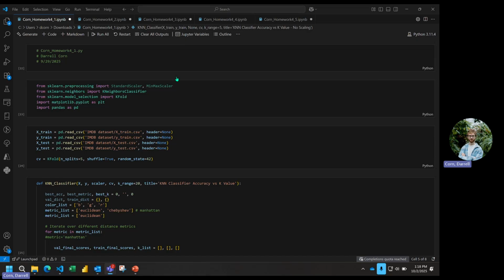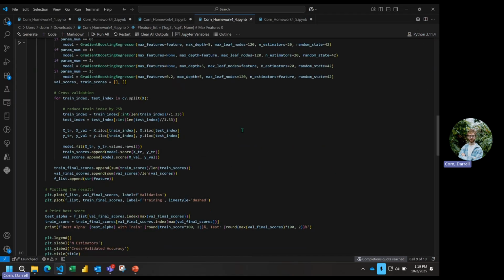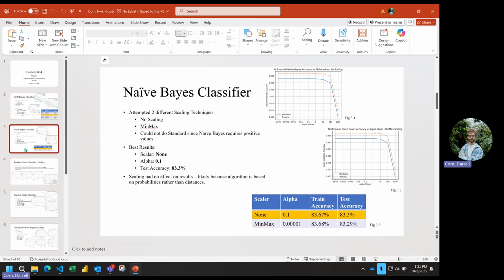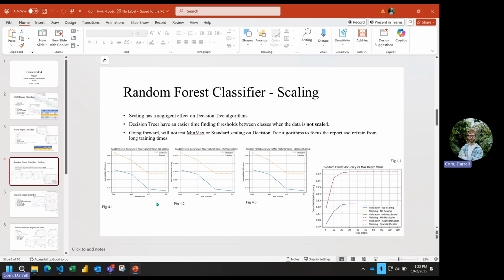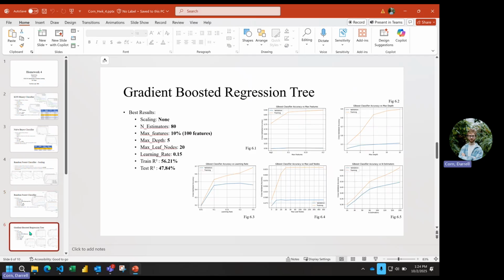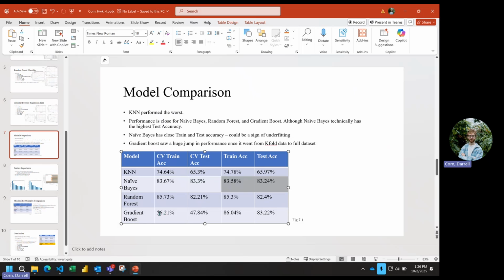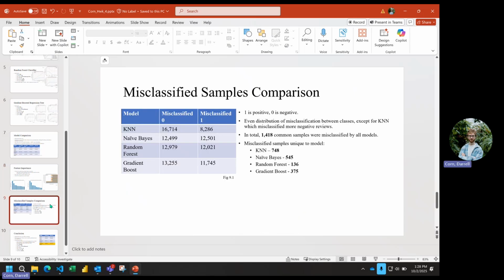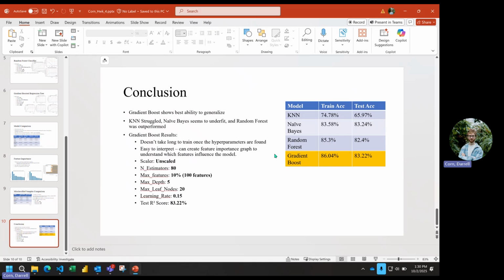CSE 546: Intro to ML - Homework 4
Comparing KNN, Naive Bayes, Random Forest, and Gradient Boosting Classifiers.